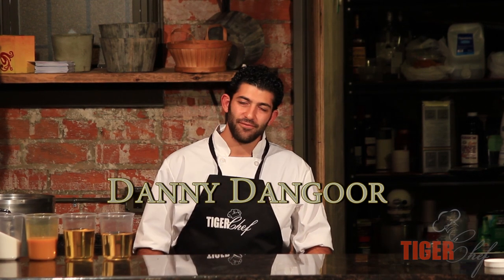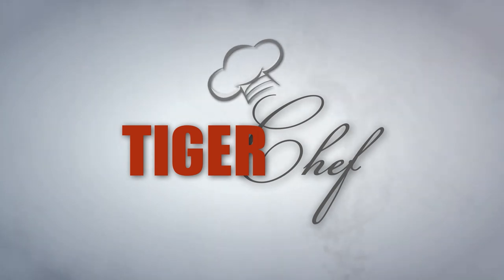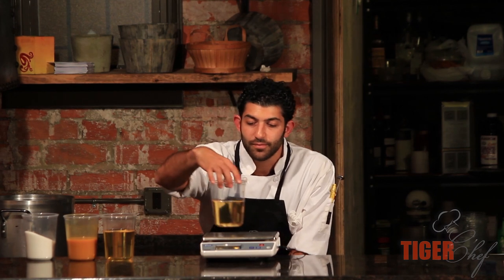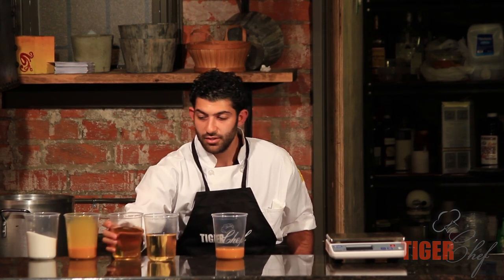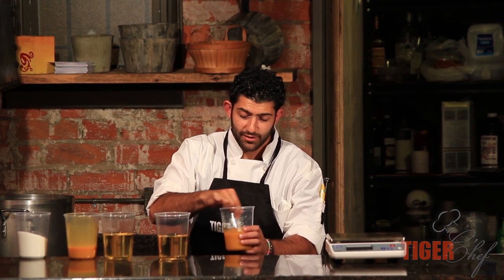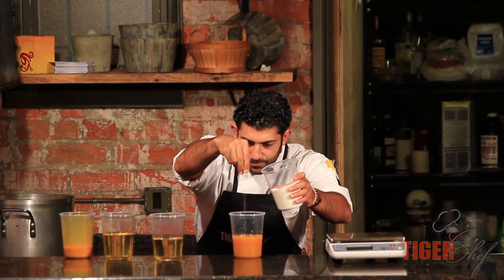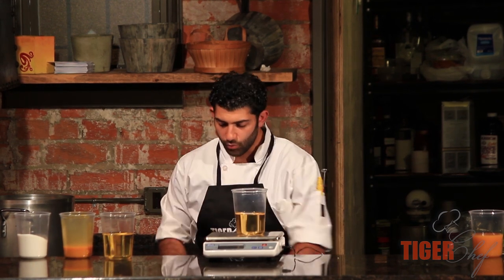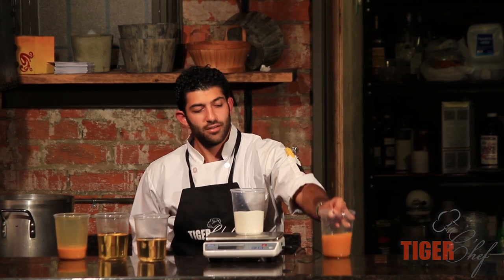How to Write Your Own Recipe by Chef Dangoor - TigerChef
Using a commercial restaurant scale for portion control, renowned video blogger and chef extraordinaire Danny Dangoor teaches us how to write and record recipes.

Many chefs like to create their dishes on the fly, continually tweaking the recipe until it is just right, using their finely honed taste buds as their guide.  Only once the final concoction is perfect are they ready to present their dish.  So how do they keep track of the recipe?
Watch this instructional chef video and find out.

To see out selection of restaurant scales, food scales and portion control scales